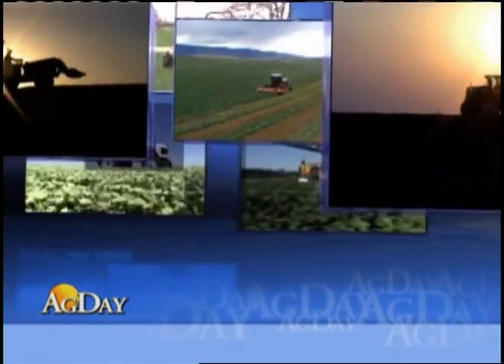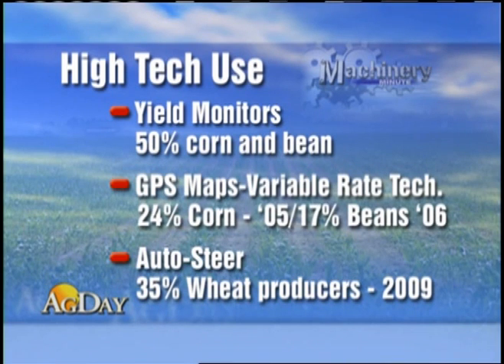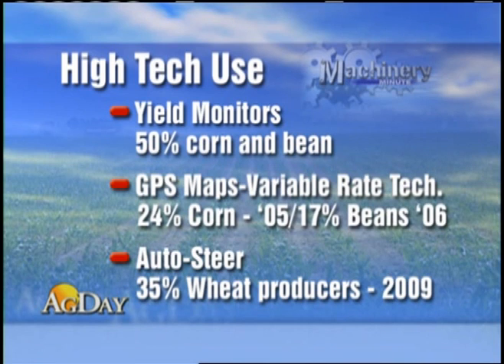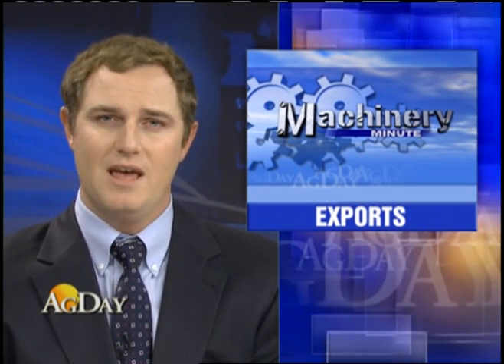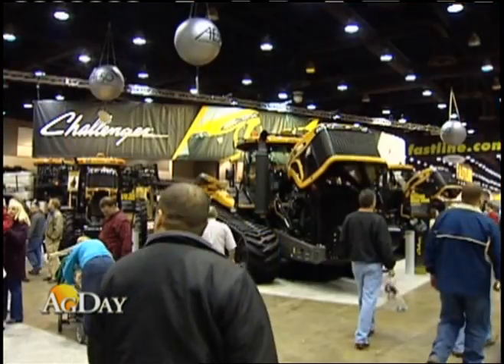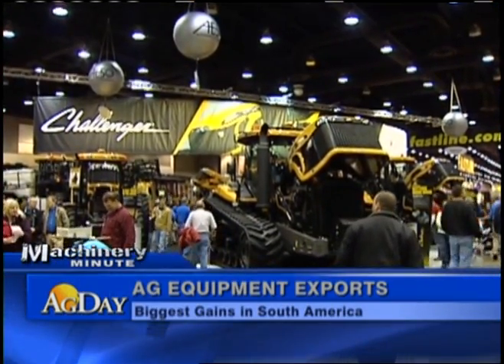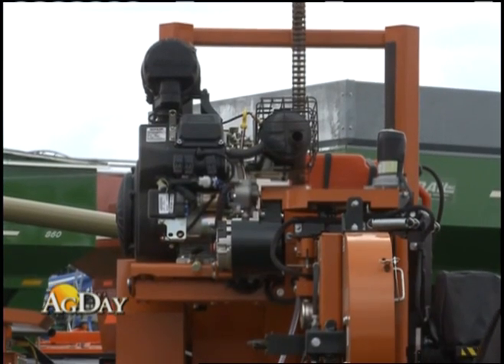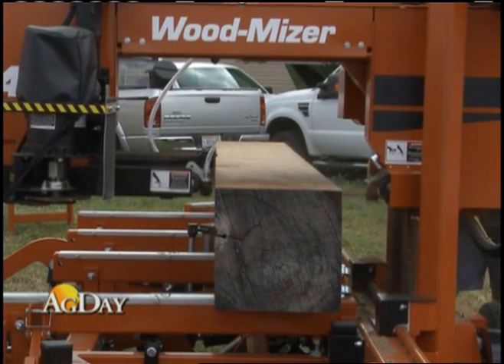Machinery Minute - Precision Ag Use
Do you think "smart technology" is widely accepted on the farm. We'll have some numbers that may prove otherwise.